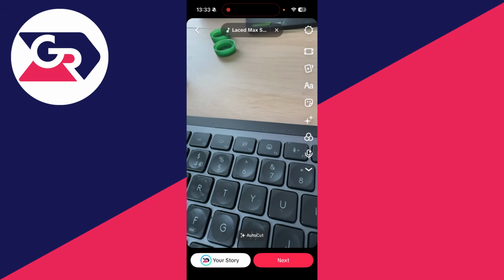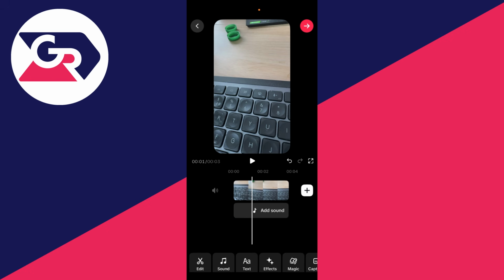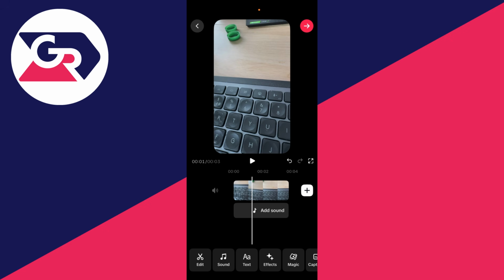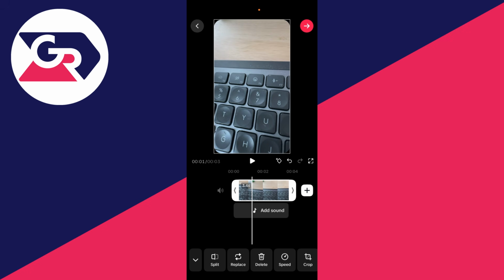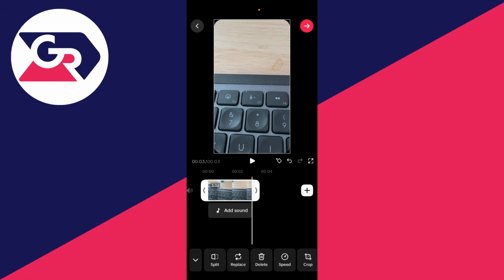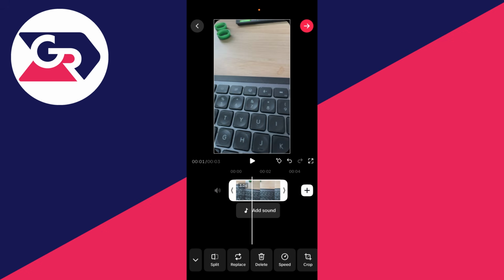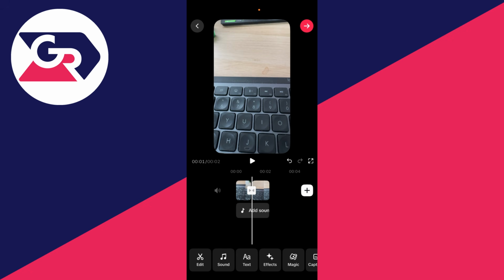How To Split or Trim Video On TikTok Editing Studio - Step By Step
Learn how to split or trim video on tiktok editing studio in this video.

GuideRealm